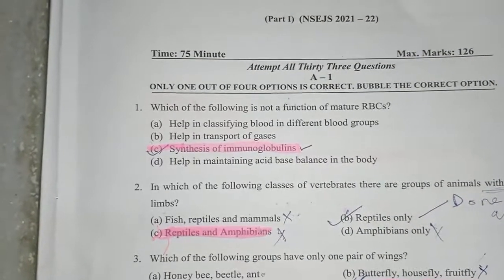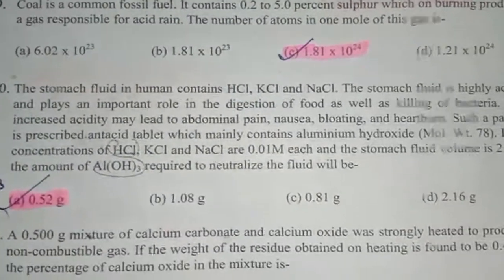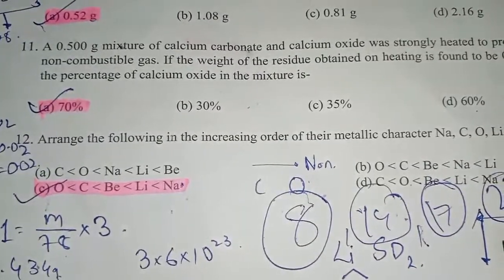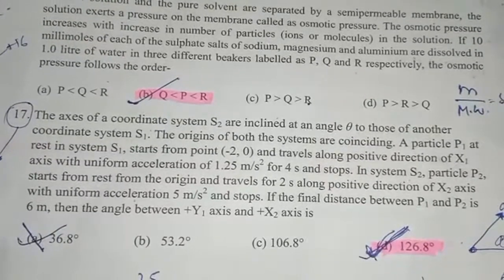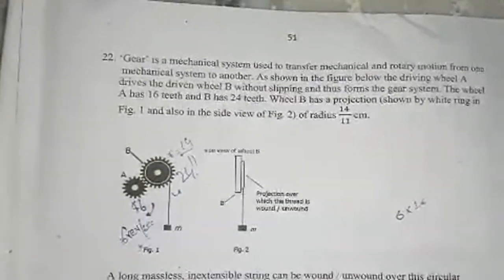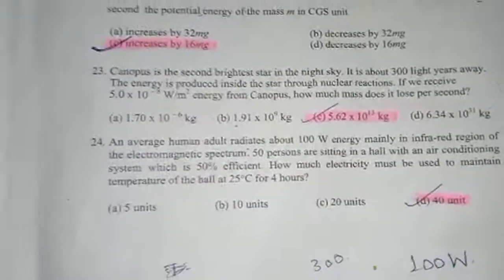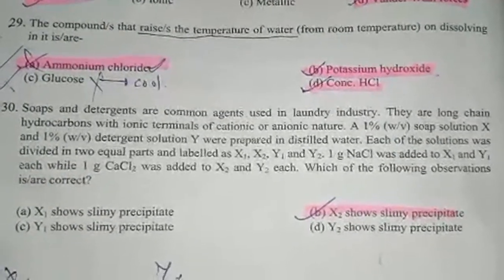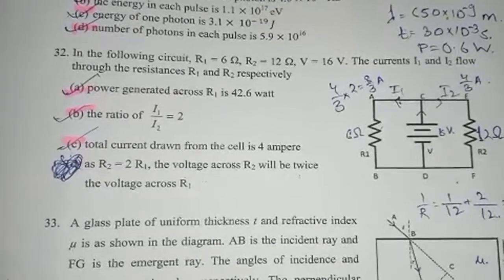Ioqjs Part 1 Paper Code 51 Answers 2022#ioqjs